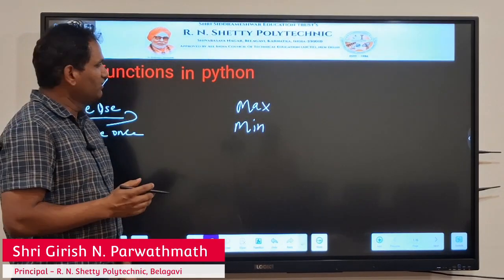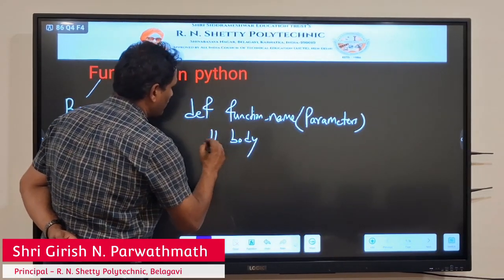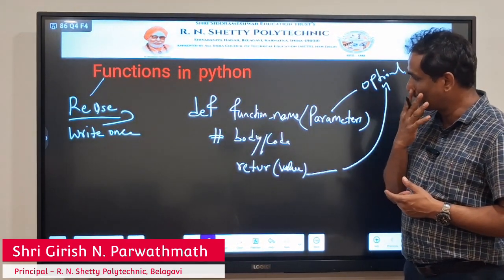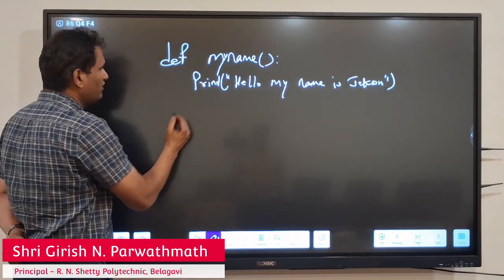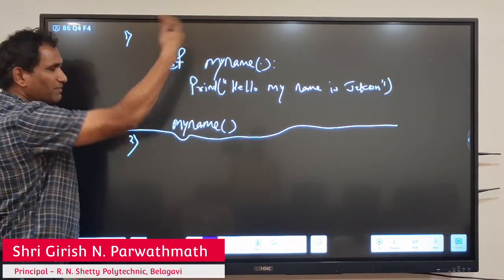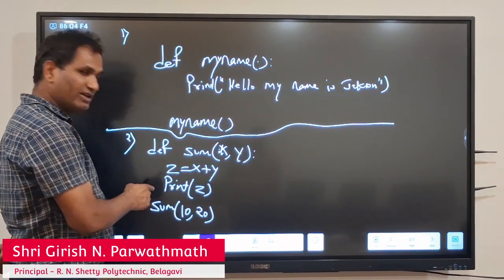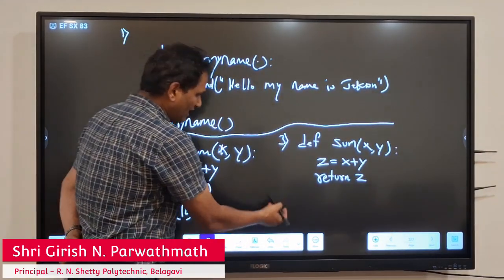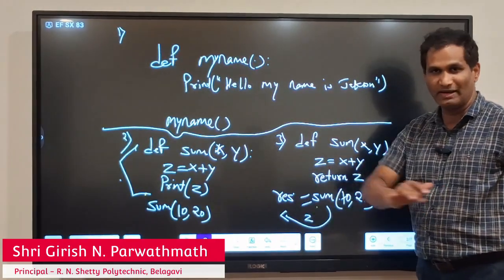Python Functions Explained | Functions in Python for Beginners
Generate a title for my YouTube video where explained loops in python also description subtitle and comma separated keywords and some hashtags for SEO

Here’s an SEO-optimized YouTube package for your video about Python loops. 🚀

🎬 Title
Python Loops Explained in 10 Minutes | For Loop & While Loop Tutorial for Beginners

📝 Description
Want to learn loops in Python quickly and easily? In this beginner-friendly tutorial, I explain Python loops step by step, including for loops, while loops, and practical examples to help you understand how repetition works in programming.

This video is perfect for Python beginners, students, and anyone starting programming. By the end of the video, you'll know how to use loops to automate tasks and write cleaner code.

📌 In this video you will learn:
• What loops are in Python
• How for loops work
• How while loops work
• Simple examples for beginners
• When to use each loop

If you're learning Python programming, this video will help you master one of the most important concepts.

🏷️ Subtitle (Short Caption)
Learn Python loops (for loop & while loop) with simple examples for beginners.

If you want, I can also give you:

A more clickable viral title (higher CTR) 📈

YouTube tags that rank faster in search

A thumbnail text idea that gets more clicks.

Similarly generate content for functions in python

Here’s an SEO-optimized YouTube package for your video about Functions in Python 🚀

🎬 Title
Python Functions Explained in 10 Minutes | Functions in Python for Beginners

📝 Description
In this video, you'll learn Functions in Python in a simple and beginner-friendly way. Functions are one of the most important concepts in programming because they help you reuse code, organize programs, and make coding easier.

This tutorial covers the basics of creating and using functions in Python, along with simple examples to help you understand how they work.

• What a function is in Python
• How to create a function using def
• How to call a function
• Functions with parameters and arguments

This video is perfect for students, beginners, and anyone starting Python programming.